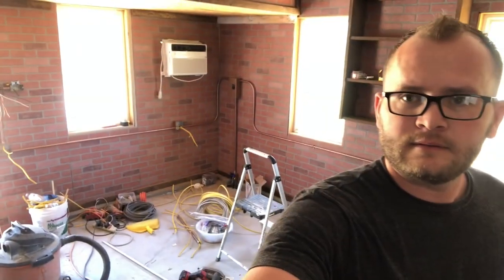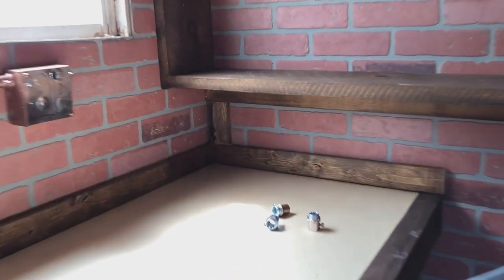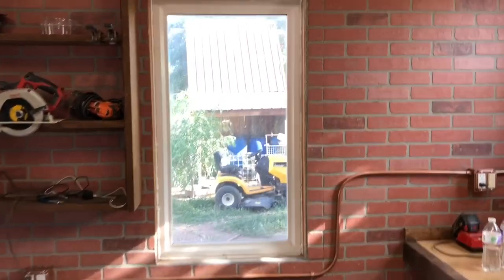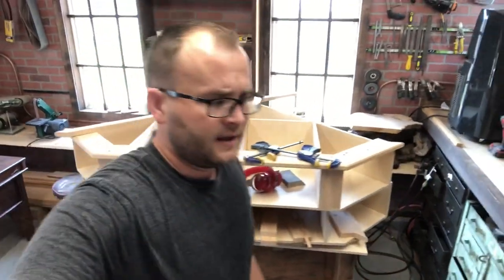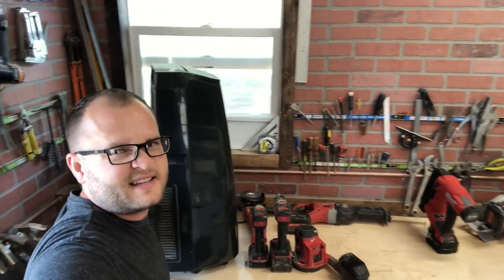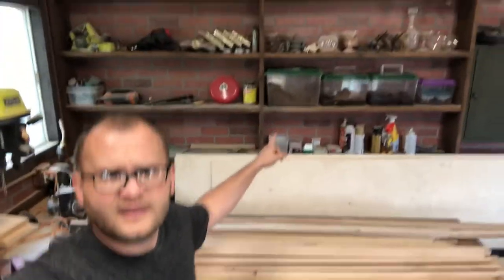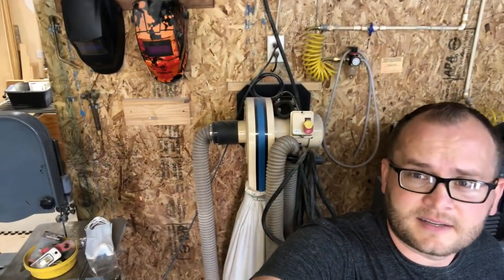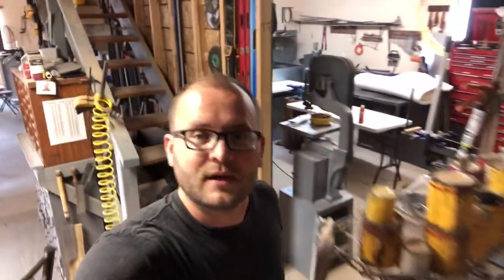Shop build. This is how you put lipstick on the proverbial pig.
I have always been a big believer in the necessity of an inspiring creative space. This is mine. Sorry I sound a little dead, I think I had the rona.